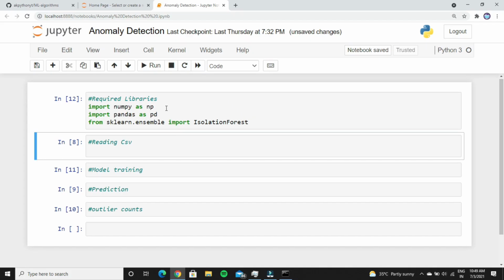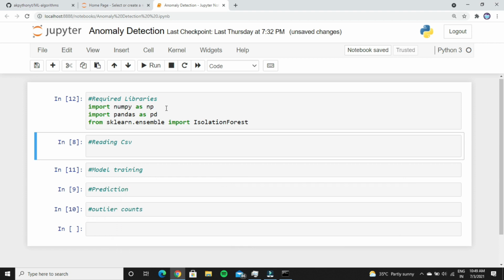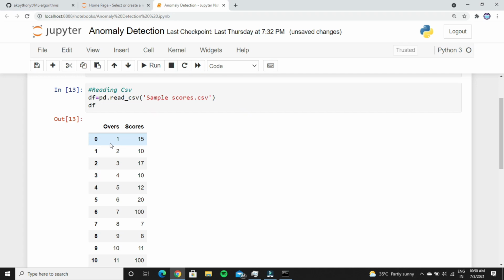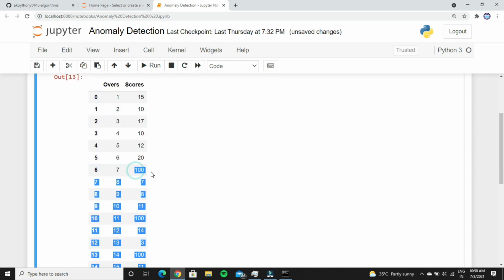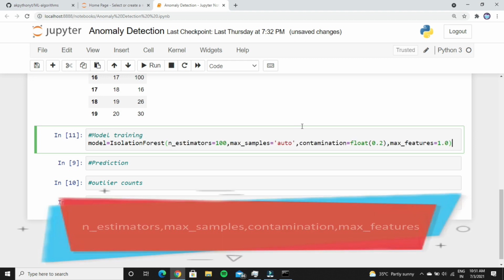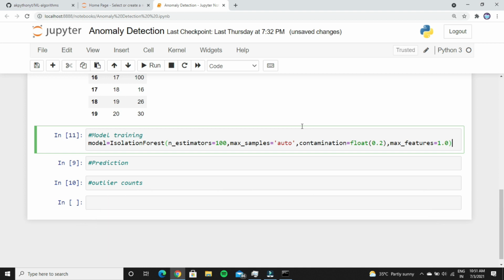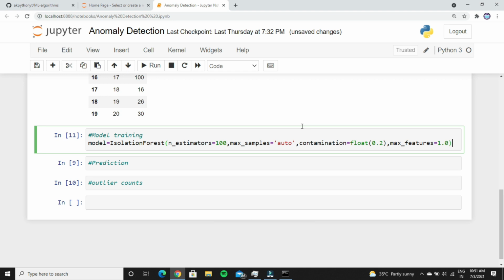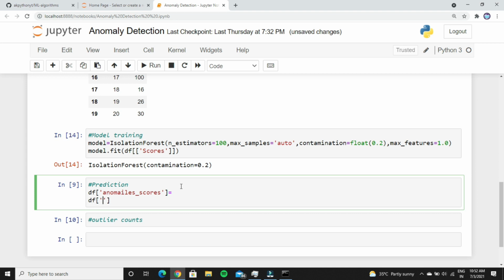Machine learning Project : Anomaly detection using Isolation Forest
Anomaly detection is used to detect the suspicious data in the dataset, one of the unsupervised learning algorithms in machine learning follow this video fully to understand the entire concept.

* Thanks ..!